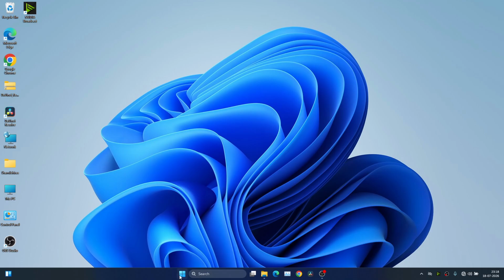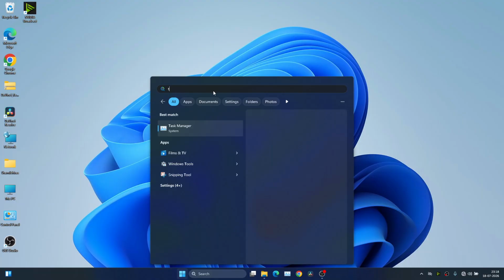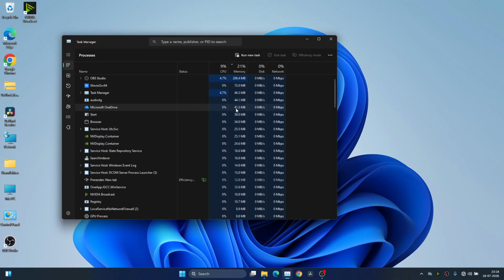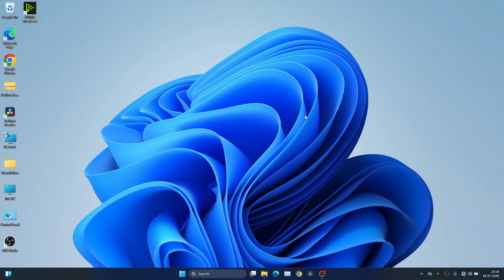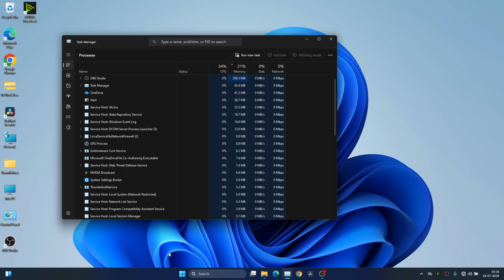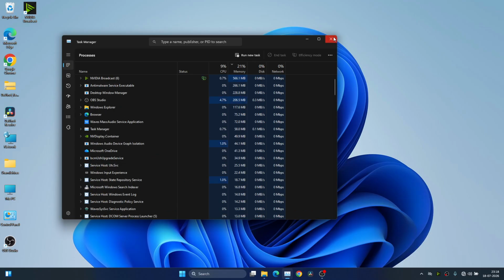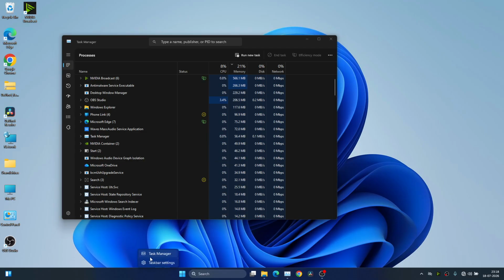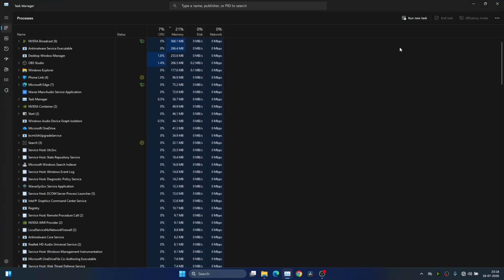windows 11 how to open task manager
0:01 Intro
0:03  video in English

Related Search Videos Upload in This Channel: